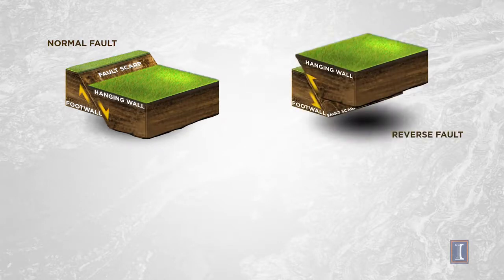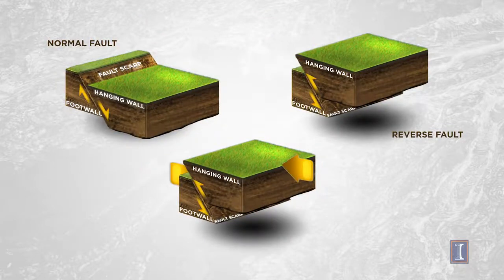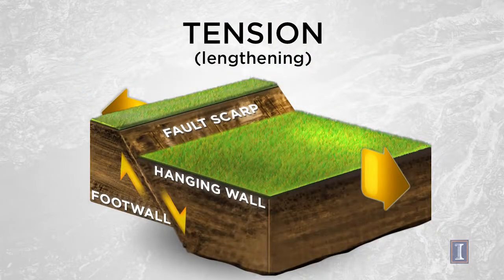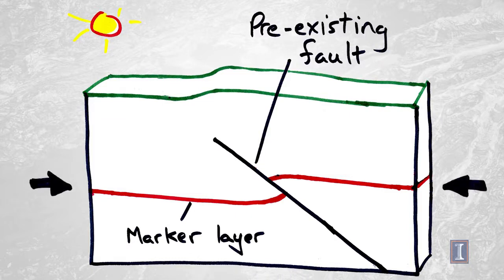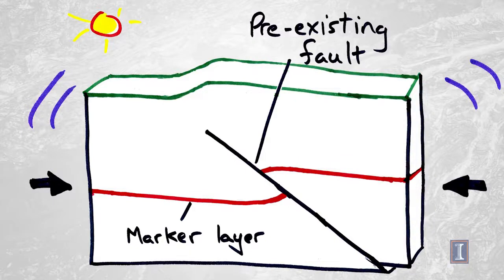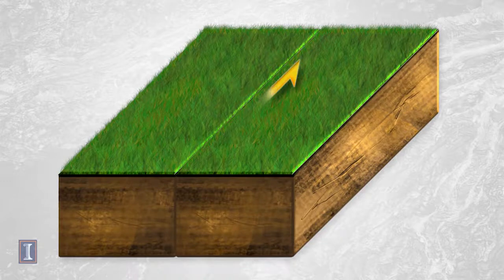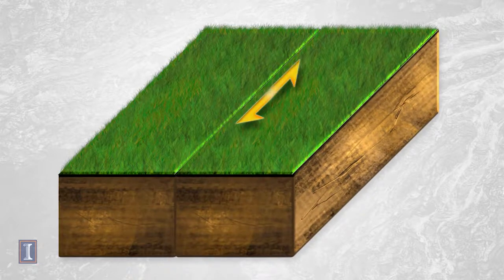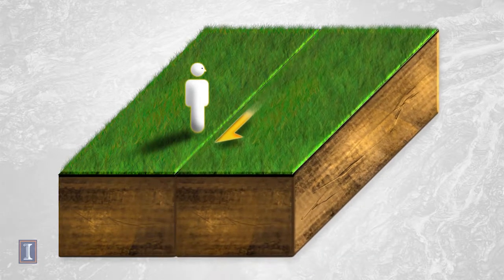1.A.4 Types of Faults - Planet Earth...and You!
Link to this course:
1.A.4 Types of Faults - Planet Earth...and You!

Earthquakes, volcanoes, mountain building, ice ages, landslides, floods, life evolution, plate motions—all of these phenomena have interacted over the vast expanses of deep time to sculpt the dynamic planet that we live on today.  Planet Earth presents an overview of several aspects of our home, from a geological perspective.  We begin with earthquakes—what they are, what causes them, what effects they have, and what we can do about them. We will emphasize that plate tectonics—the grand unifying theory of geology—explains how the map of our planet's surface has changed radically over geologic time, and why present-day geologic activity—including a variety of devastating natural disasters such as earthquakes—occur where they do.  We consider volcanoes, types of eruptions, and typical rocks found there. Finally, we will delve into the processes that produce the energy and mineral resources that modern society depends on, to help understand the context of the environment and sustainability challenges that we will face in the future.

The professors make learning fun and fruitful. This course is interesting and provides great insights into Mother Nature and why we should protect the one and only home we have.,Excellent Course for Geoscience students! Lab parts are so challenging and informative. I really enjoy this course. The explanations are clear. The forum parts a bit tiring.
In the lectures for this week, we will consider what an earthquake is, how it occurs, how we can record and measure its size, and what we can do to mitigate damage. Our first weekly assignment consists of reporting your own experience with earthquakes (if any). The Week 1 Lab gives you a chance to work with seismograms, locate an earthquake epicenter, and determine magnitude. Finally, the Week 1 Discussion addresses the balance between risks from quakes and costs of preventive measures.
1.A.4 Types of Faults - Planet Earth...and You!